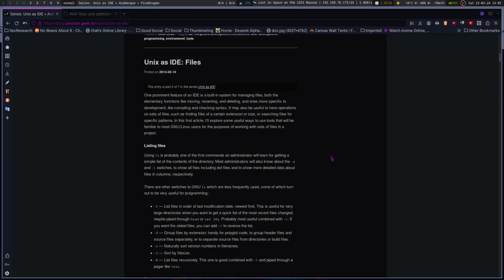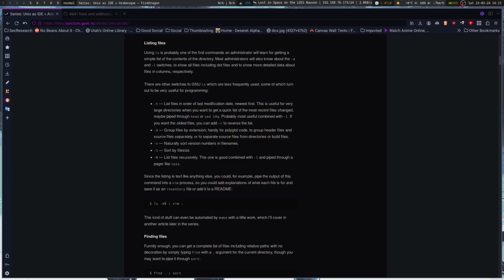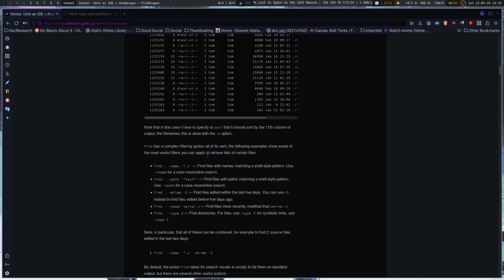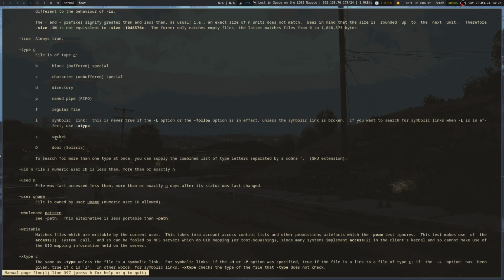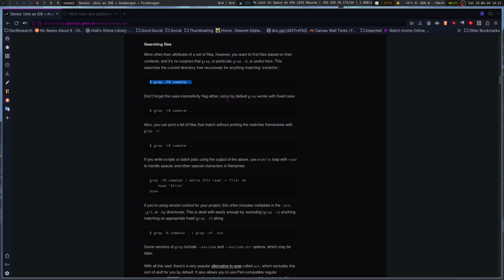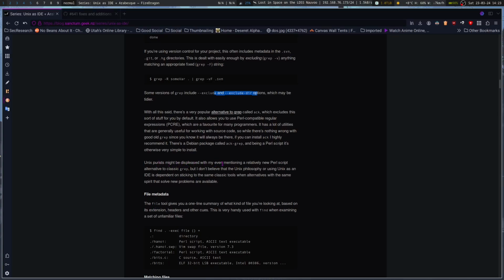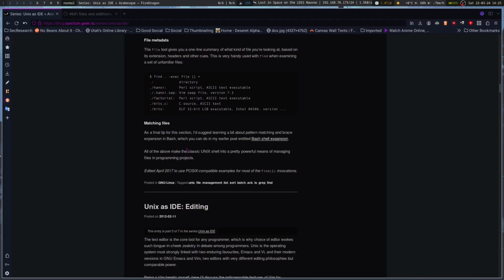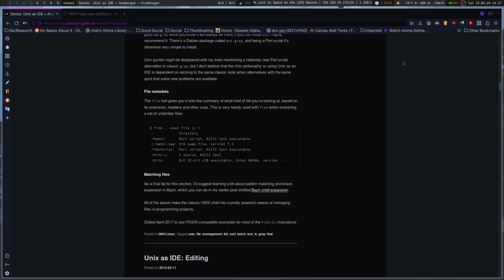File Management in yout Unix IDE, or Just using the Utils over Project Tree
So, file management is an important part of making your IDE work. You manage
source files and assets to get things looking nice. Unix has a fair share of
utils built in that do this already, and sometimes with a more robust feature
set than your IDE.